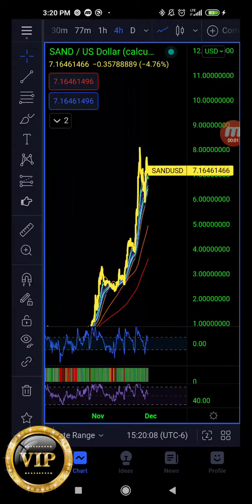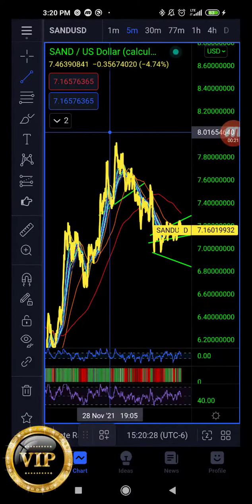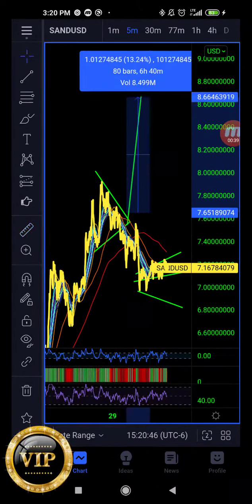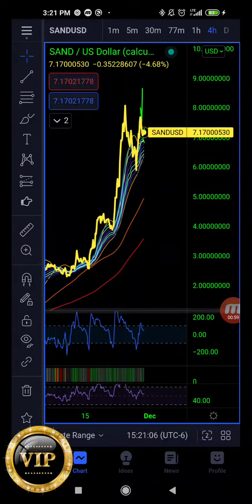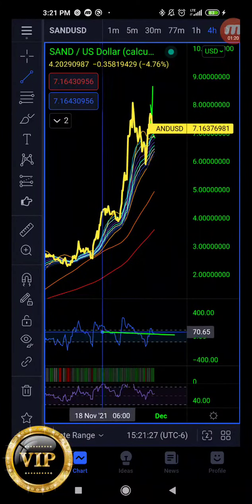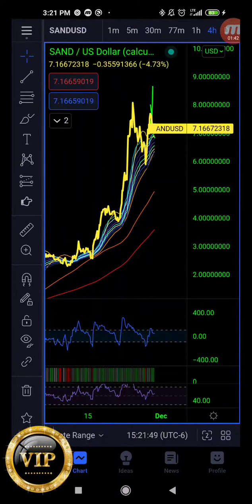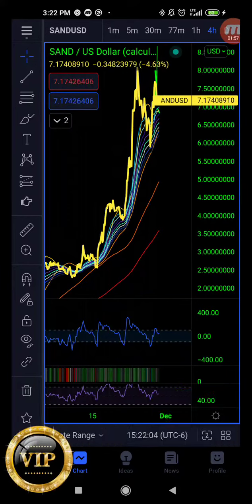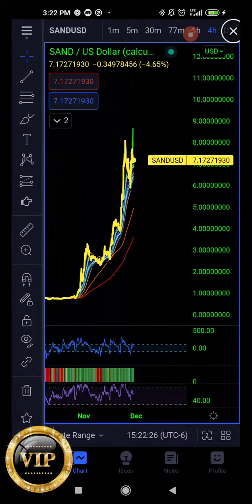$SAND UPDATE. ENTRY STRATEGY??